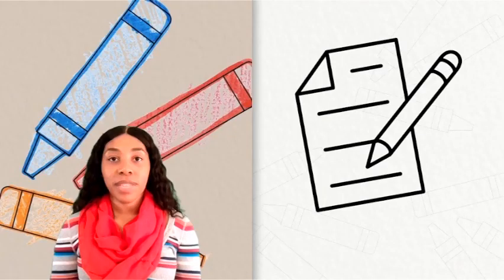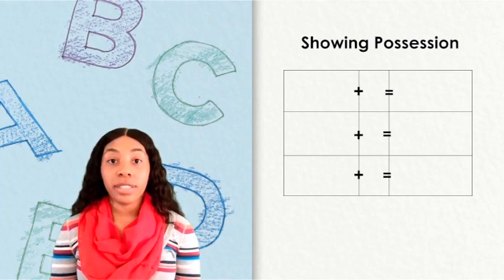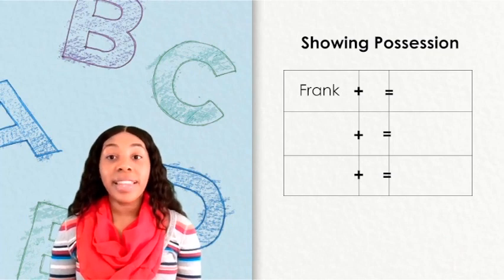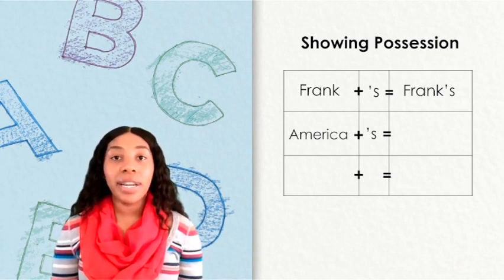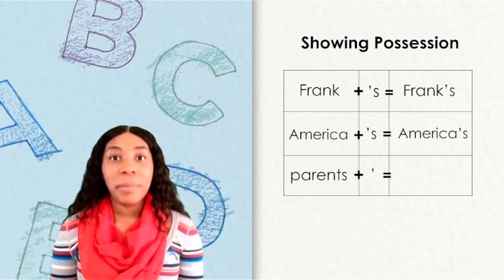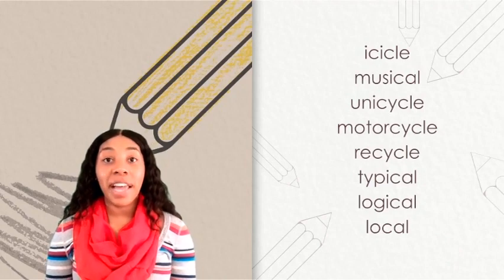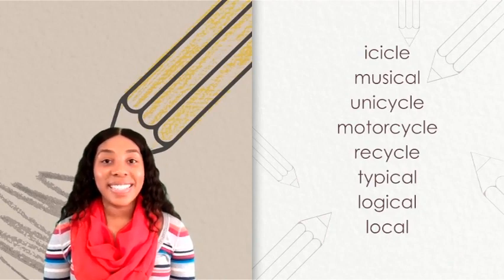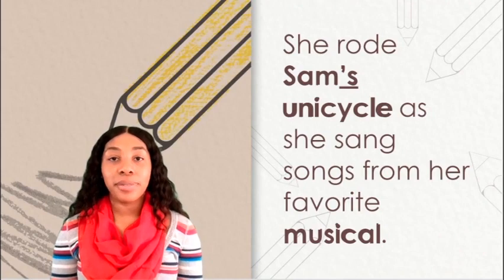GRADE 2 - LESSON 123